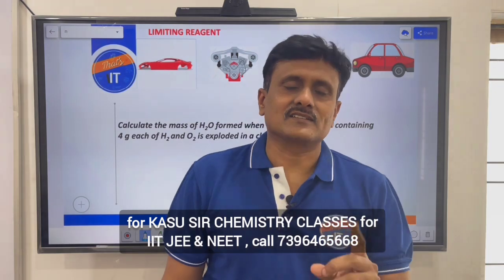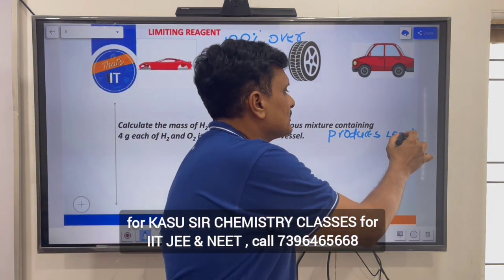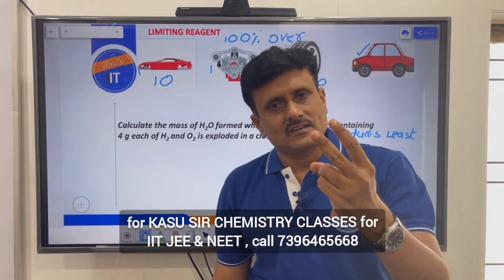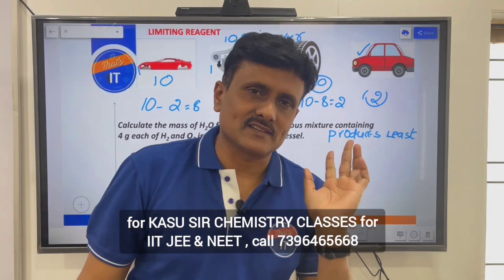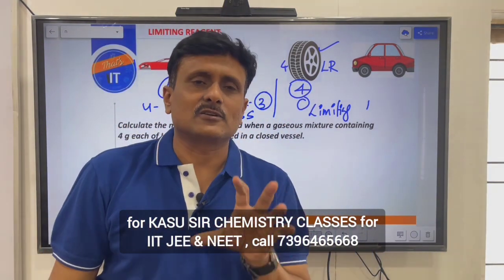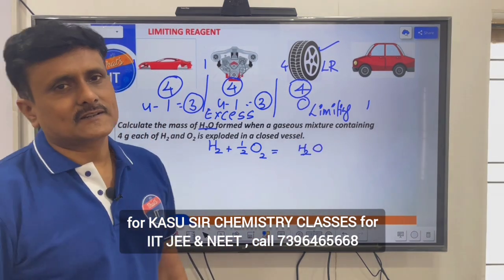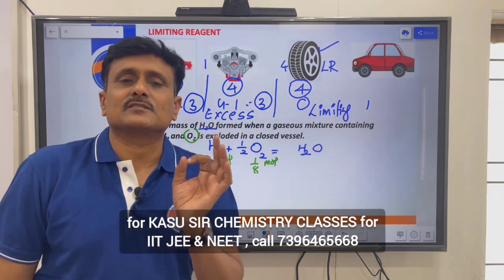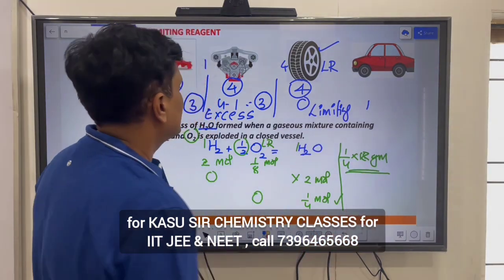Limited Reagent Chemistry Class by KASU Sir | IIT - JEE or NEET Online Classes